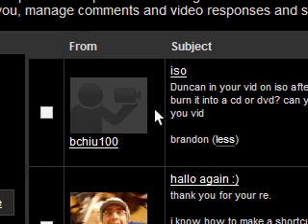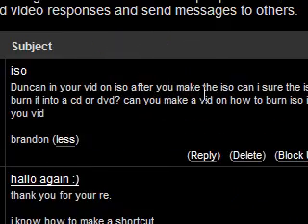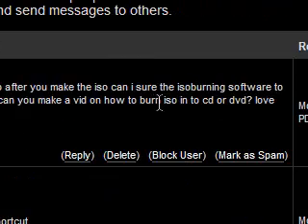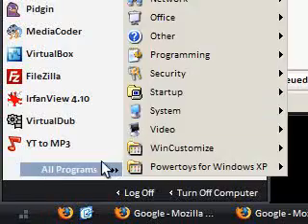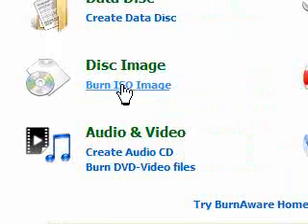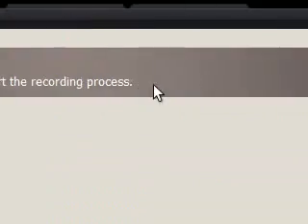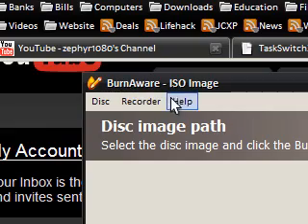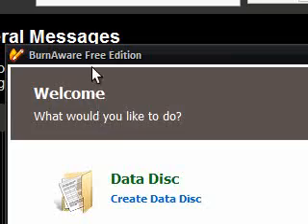Shortest Response Ever :-P Burning An ISO - Burnaware Free